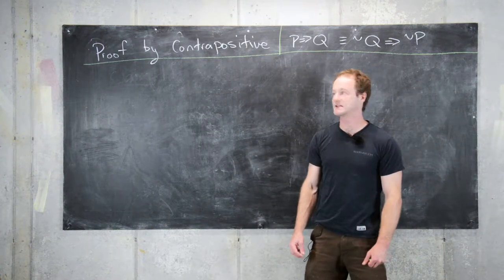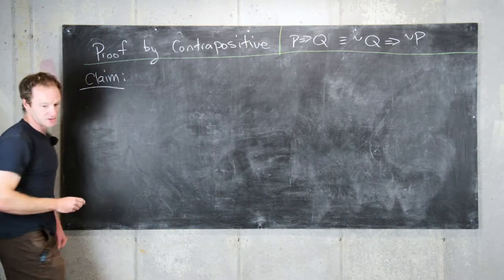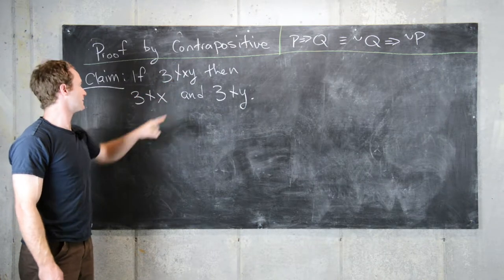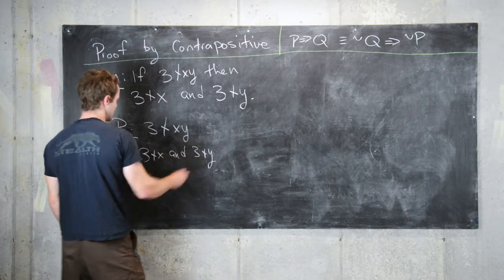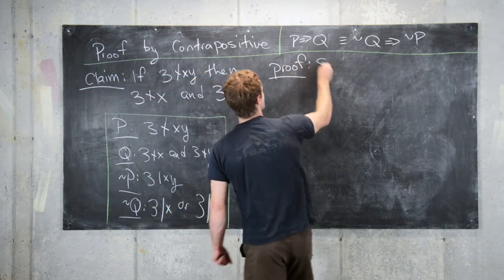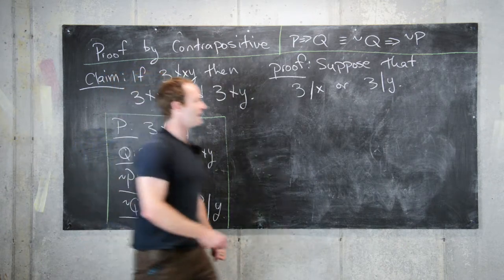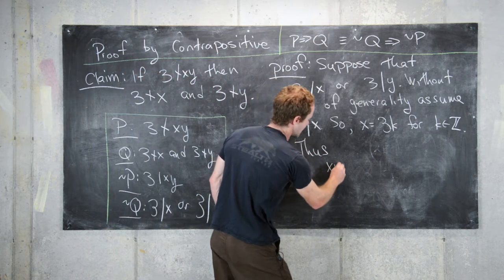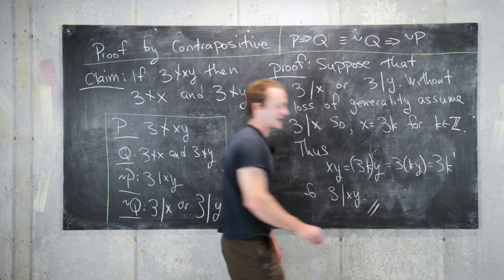Writing Proofs | Contrapositive Example 1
We prove a statement using the method of proof by contrapositive.